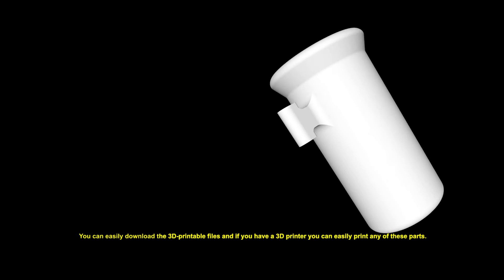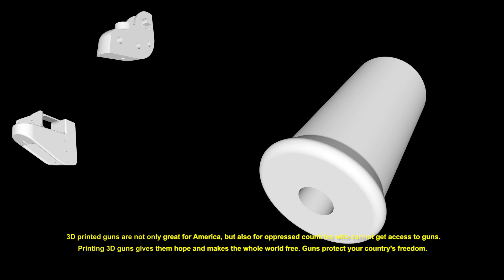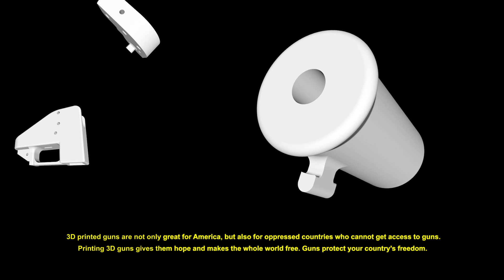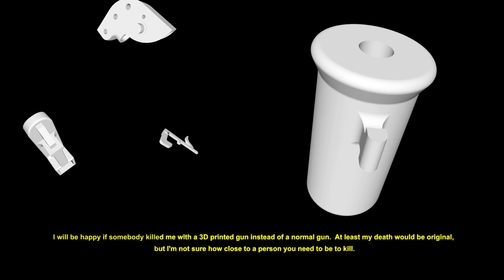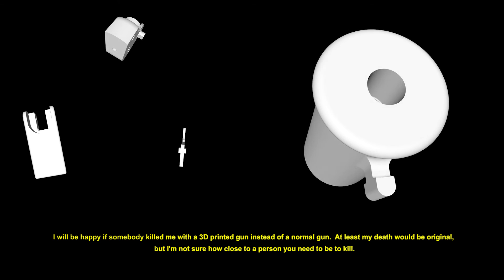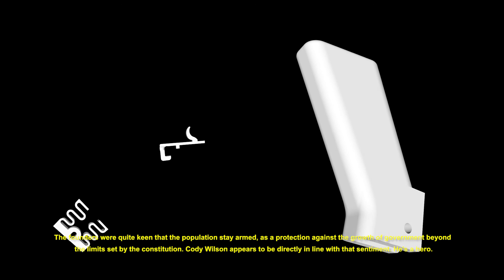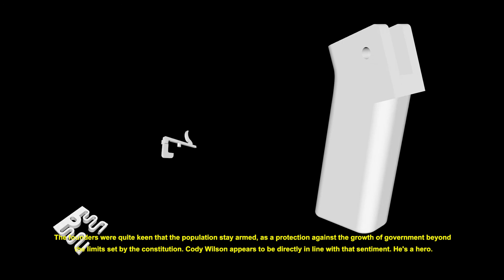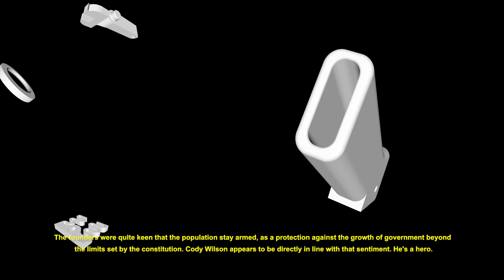Julia Drobińska "Liberator"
Konkurs Wolność Formy 2019
Kategoria Eksperymentalna Krótka Forma Wizualna